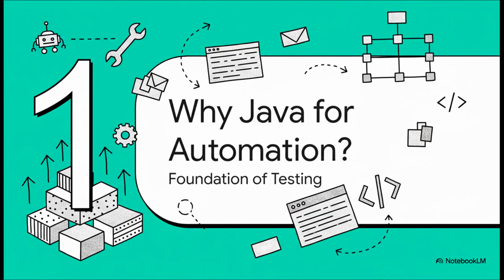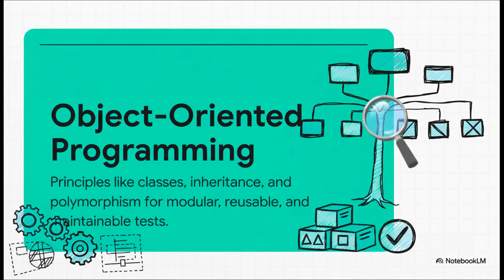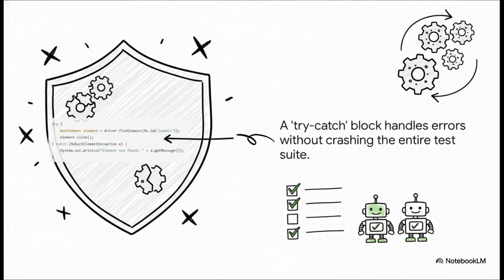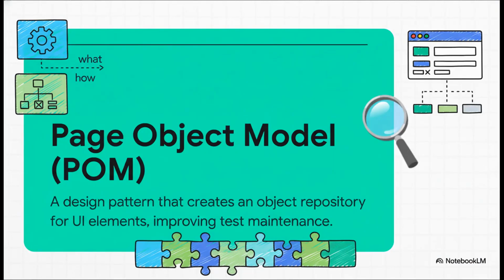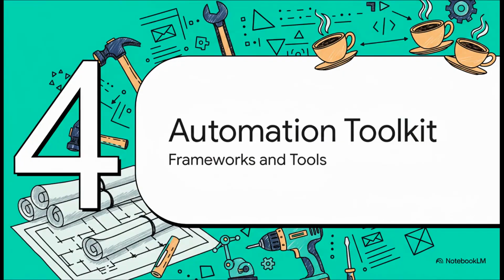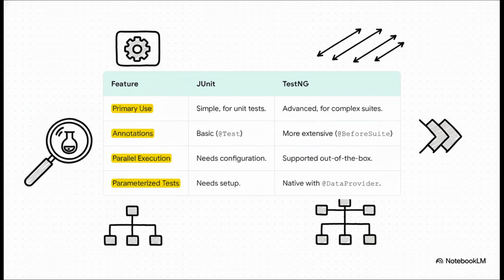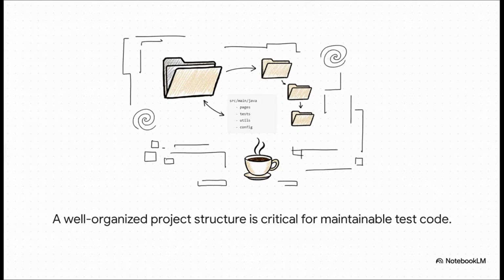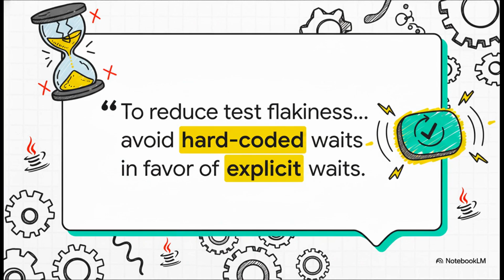Java Test Automation for SDETs and QA — Patterns, Frameworks & Fast Feedback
Learn practical, interview-ready Java techniques for reliable automation in CI/CD. This short 6-minute guide covers why Java remains the top choice for automation, essential Java building blocks, smart testing patterns (such as POM), the key automation toolkit (Selenium WebDriver, JUnit and TestNG, Rest Assured, Maven/Gradle), and how to write maintainable, fast tests for production pipelines.

Chapters
Introduction — Why Java for automation
Java building blocks every SDET must know
Smart testing patterns: POM & other patterns explained
Automation toolkit: WebDriver, TestNG, Rest Assured, CI integration
Maintainable tests: driver management, cleanup, streams, mocking
Quick recap & interview pointers

Key topics covered: Selenium WebDriver, Page Object Model, JUnit, TestNG, Rest Assured, API testing, CI/CD pipelines, Maven, Gradle, parallel execution, ThreadLocal drivers, Java Streams.

Software and Testing Training: Online training in AI, Gen AI, ML, DL, Python programming, VB scripting, Perl scripting, Big Data, SQL, HTML, XML, Selenium Python, Selenium with Java, SoapUI, LoadRunner and JMeter automated software testing tools, software testing training, Database testing, QA, domain knowledge and others